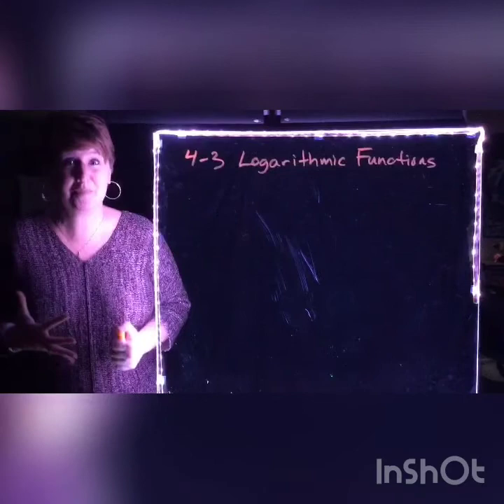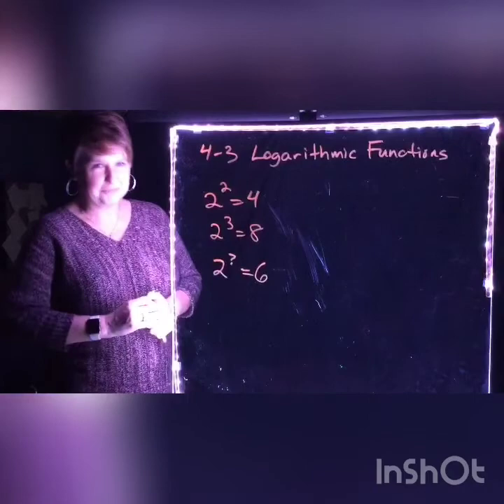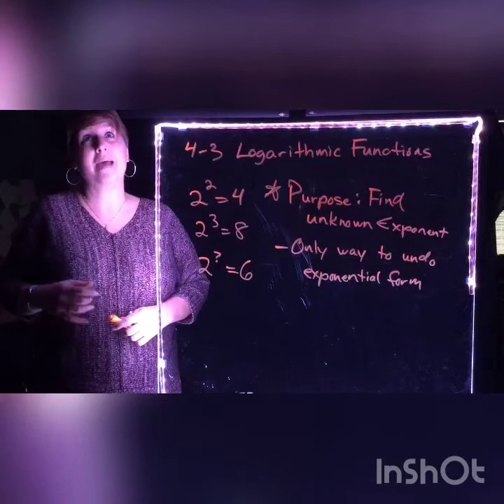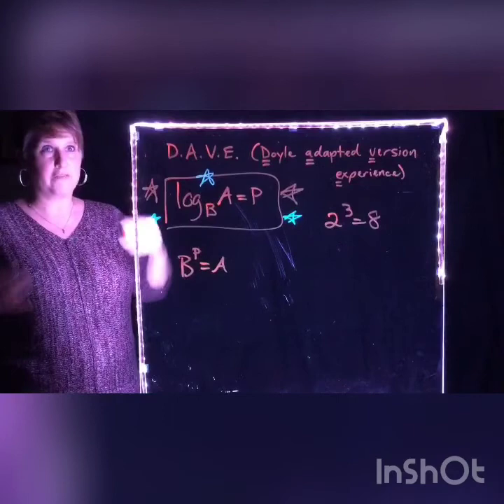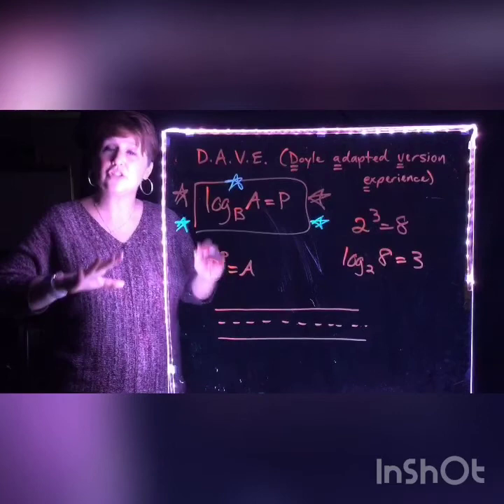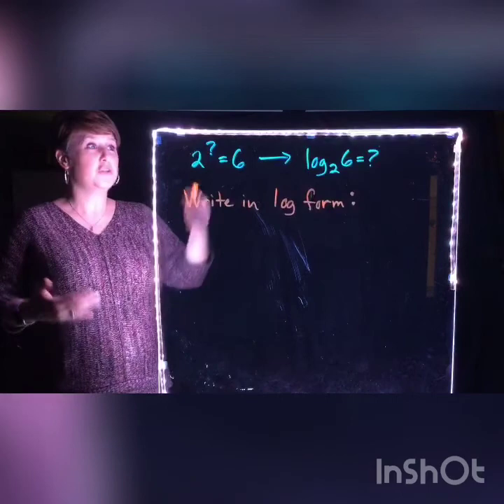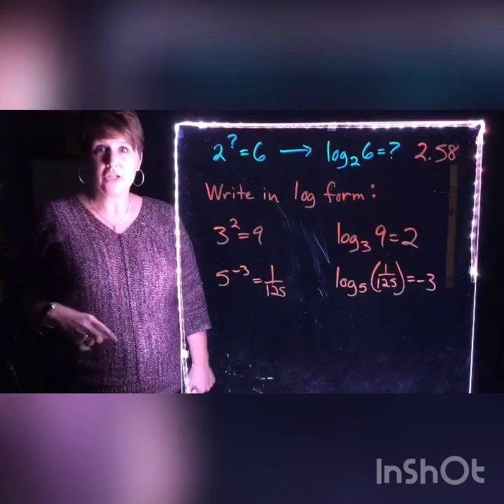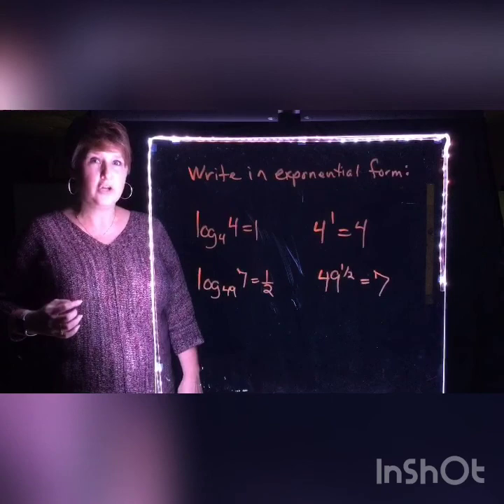Mrs. Doyle Lesson 4-3 Day 1